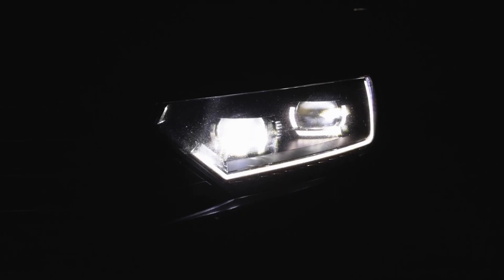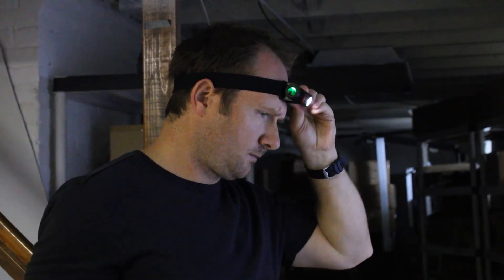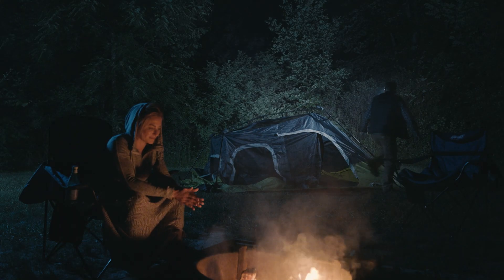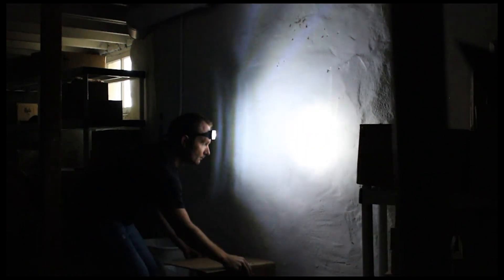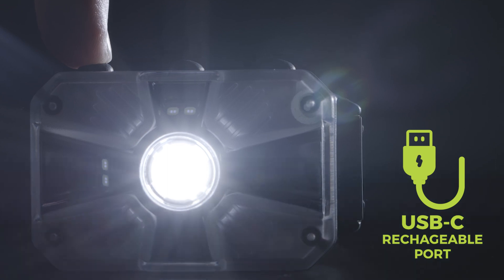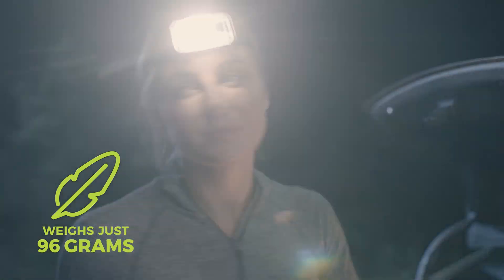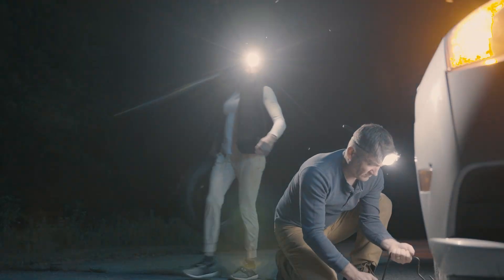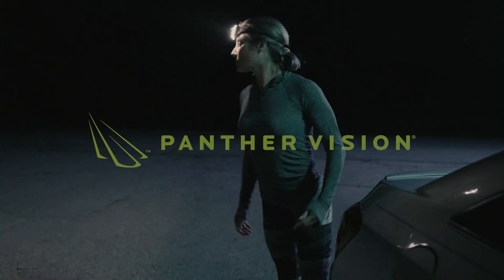The Adaptive Headlamp - The Smart Headlamp Adapts to Your Every Move.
The Adaptev Headlamp, developed by Panther Vision, is truly a first of its kind, with an innovative feature that sets it apart from any other headlamp on the market.

Imagine a headlamp that adapts to your every movement, providing seamless and precise illumination exactly where you need it. The Adaptive Headlamp boasts a remarkable 360° Night Vision feature, dynamically adjusting its directional light output based on the wearer's head movements. This advanced technology, driven by a Digital Micromachine Inertial Gyroscope, ensures a smooth and natural lighting experience, eliminating the need for constant manual adjustments.

What makes the Adaptive Headlamp even more remarkable is that it is the very first headlamp to offer this adaptive feature. No other headlamp before has been able to provide such a versatile and hands-free lighting solution, making the Adaptive Headlamp a true game-changer for outdoor enthusiasts, DIY hobbyists, and professionals alike.